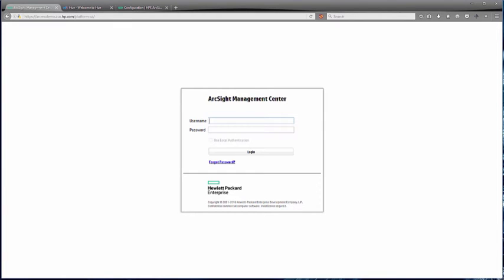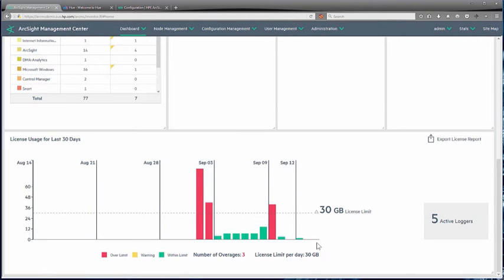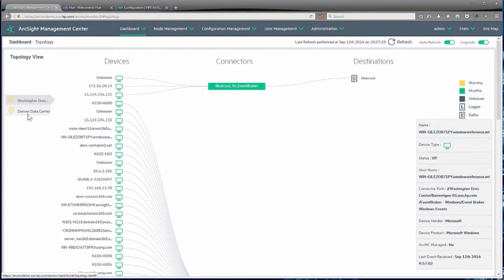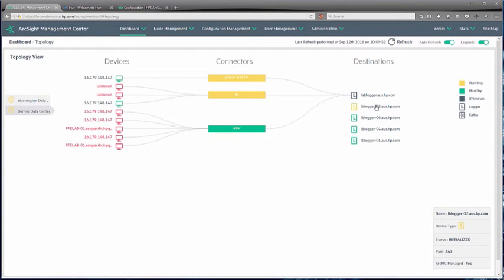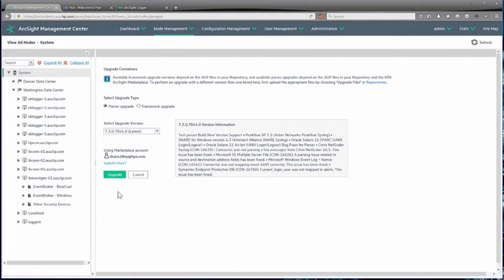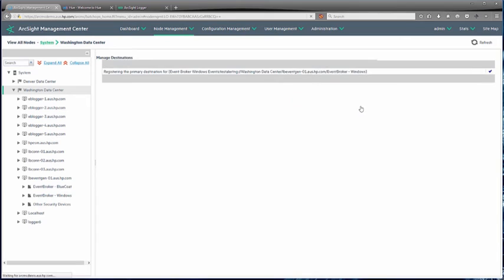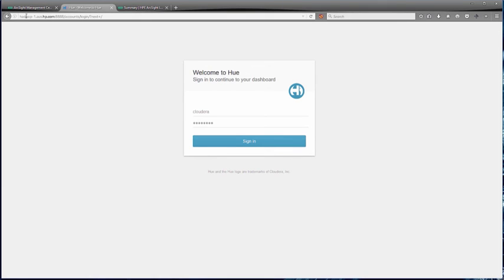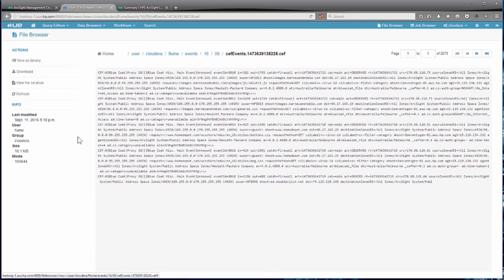ArcSight ADP 2.0 demo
A short and very fast run through some of the features and the updated GUI for ADP or ArcSight Data Platform version 2.0. Importantly though, this demo focuses on ArcSight Management Center (or ArcMC) 2.5 which brings a whole set of management, visualization and management capabilities to make it much easier and simper to use and manage a wider infrastructure of ArcSight components.